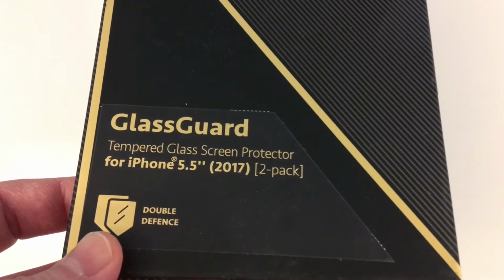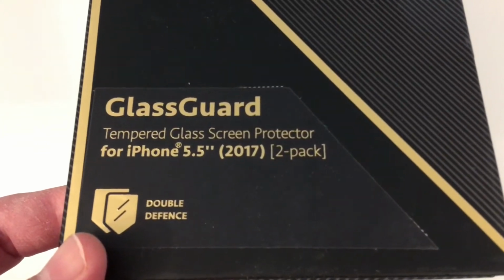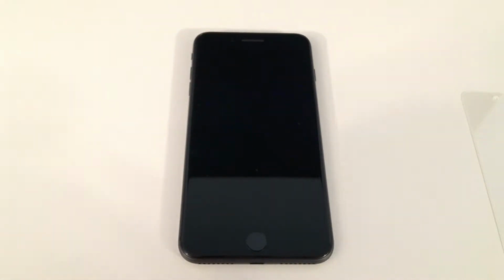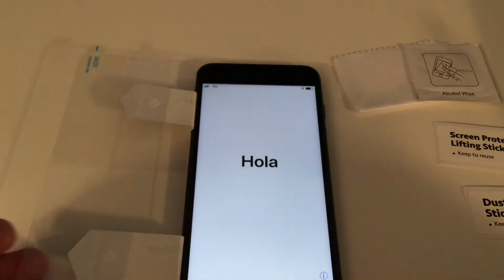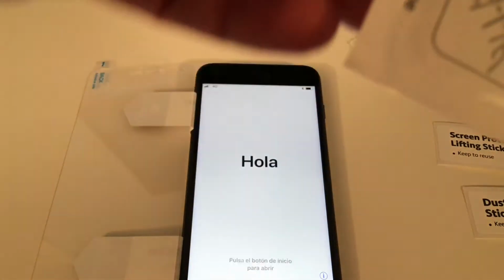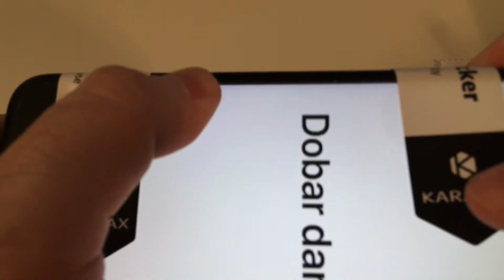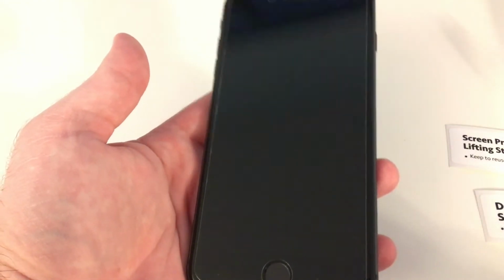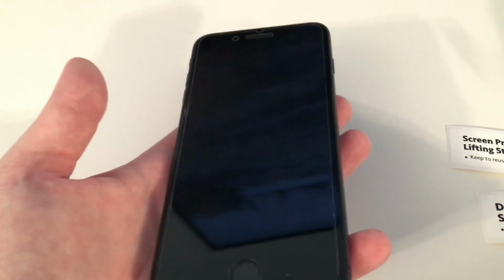How To Install Screen Protector iPhone 8 Plus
8 Plus Screen Protector

The information contained in this video is for general information purposes only. I assume no responsibility for errors or omissions in the in the contents of this video.

In no even shall I be liable for any special, direct, indirect, consequential, or incidental damages or any damages whatsoever, whether in an action of contract, negligence, or other tort, arising out of or in connection with the use of the video or the contents of the video. I reserve the right to make additions, deletions, or modification to the contents of this video at any time without prior notice.